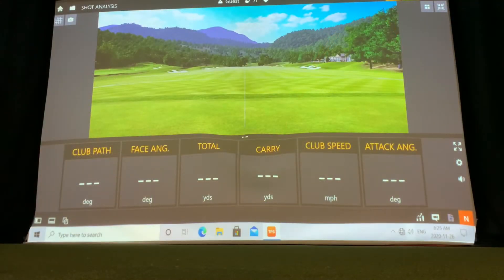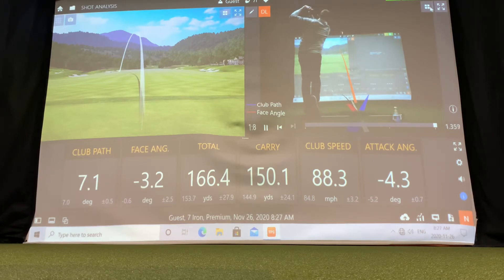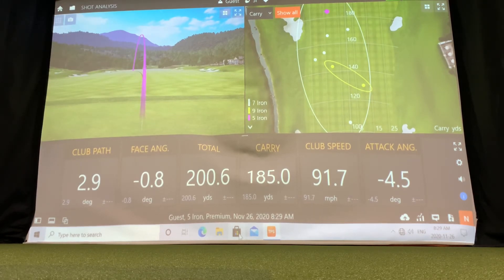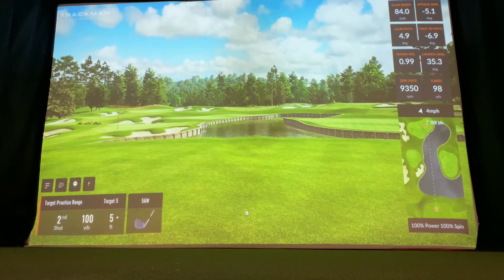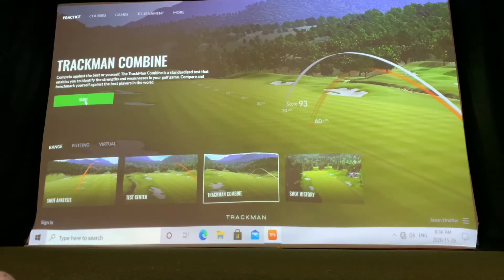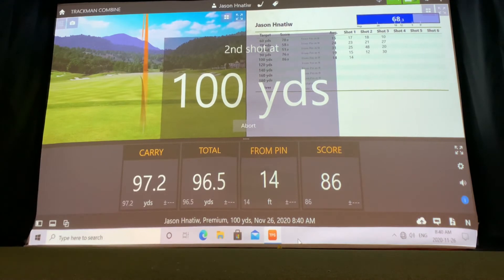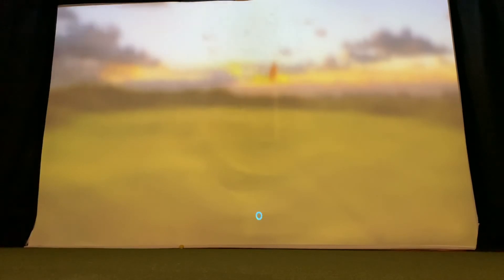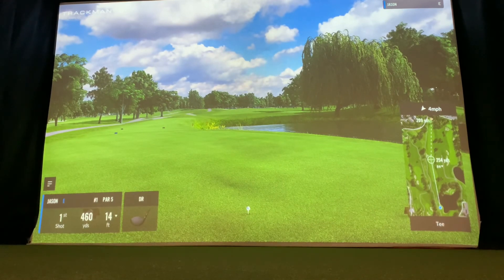Trackman Simulator options for one person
The trackman simulator features many different options to practice and play for groups and individuals. This video takes you through a variety of options that you can use as an individual for practice and entertainment.